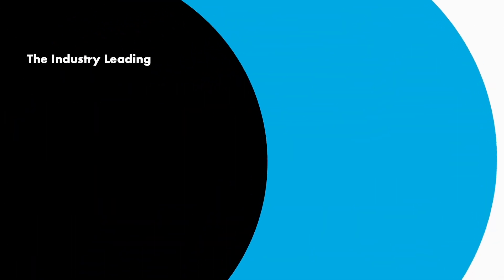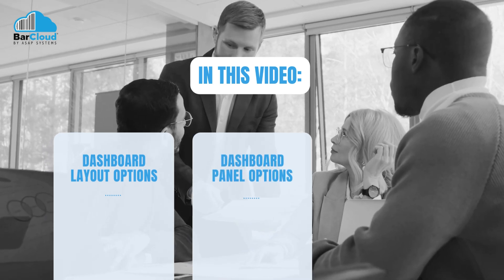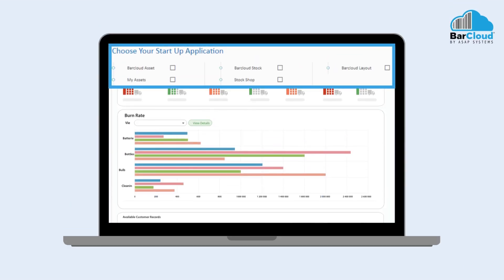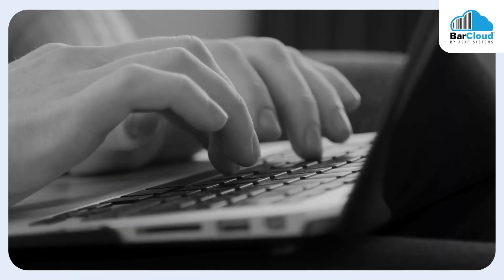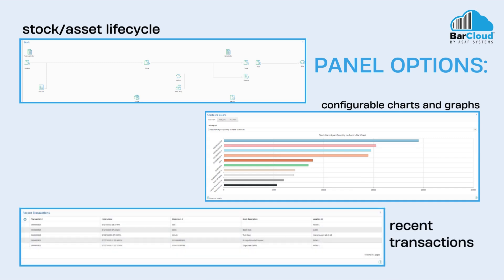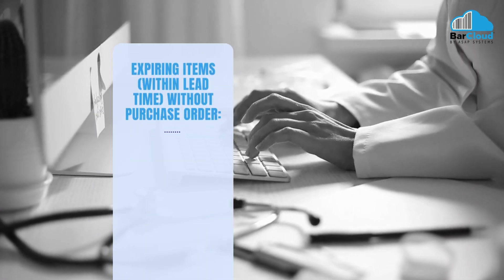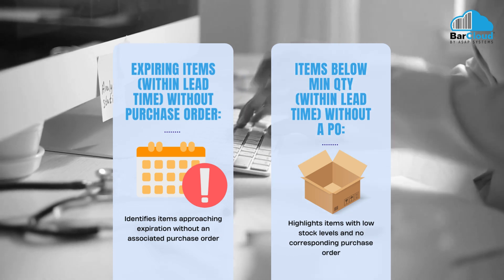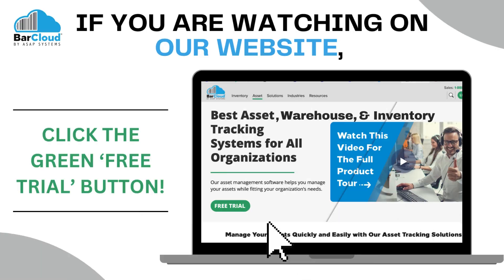New Dashboard for Inventory & Asset Tracking: Complete Control & Insights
Discover how our new dashboard can transform the way you manage your operations. Enjoy complete control with configurable layouts tailored to your specific needs. Gain valuable insights through a variety of informative panels, including real-time data visualizations and key performance indicators. Stay ahead with our enhanced alert system, which proactively notifies you of critical issues like expiring items or low stock levels. Take your business to the next level with a dashboard designed to optimize your workflow!

00:33 Dashboard Layout Options
01:20 Dashboard Panel Options
00:06 Enhanced Alert System
01:50 Full Trial and Walkthrough